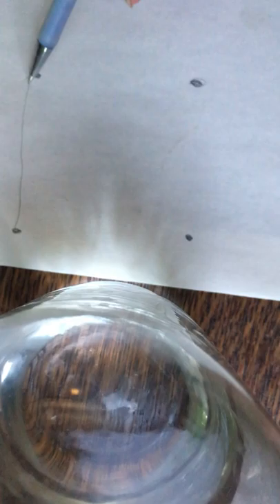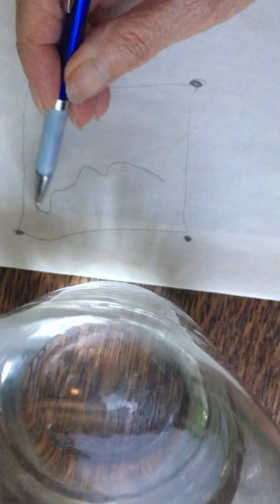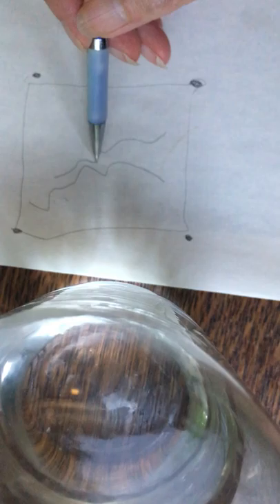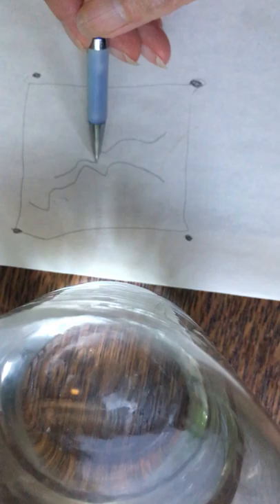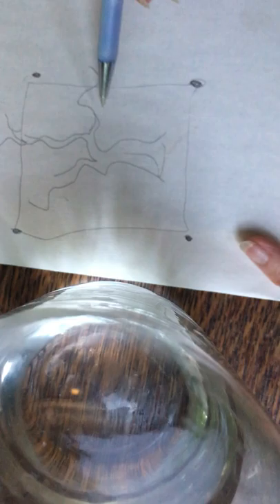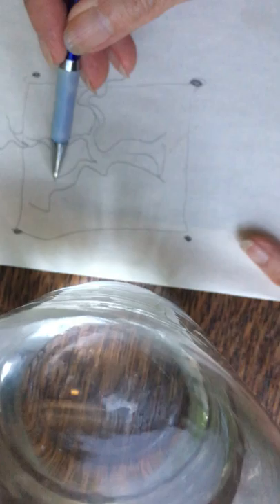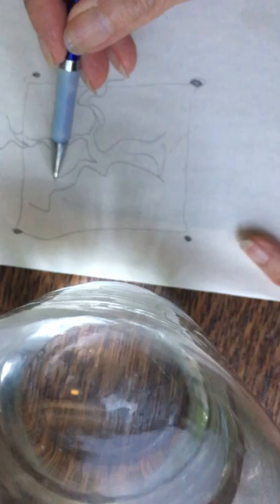Painting out of the box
Painting out of the box creates an interesting composition and gives an added sense of depth.